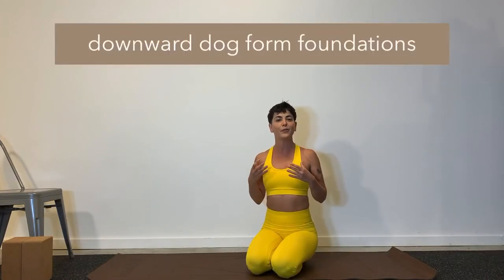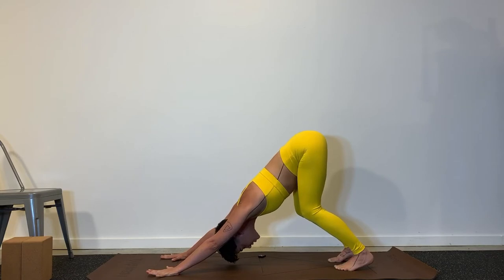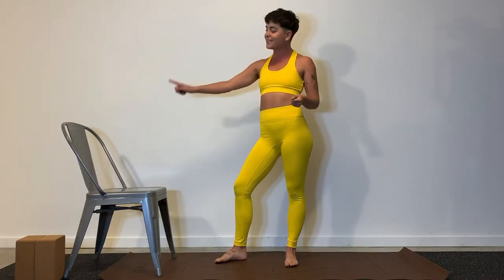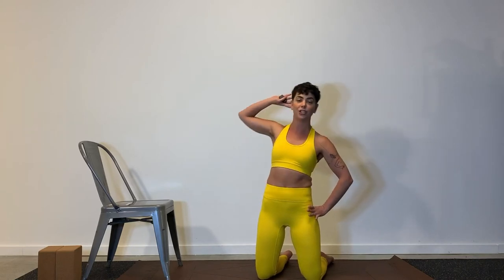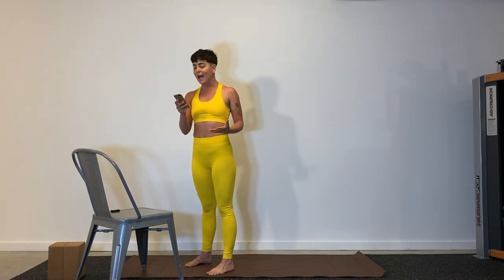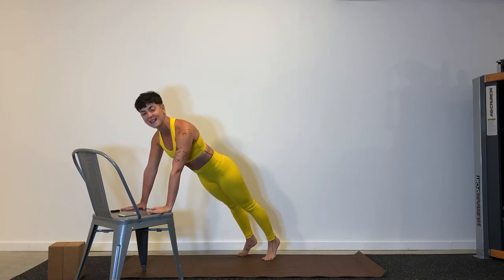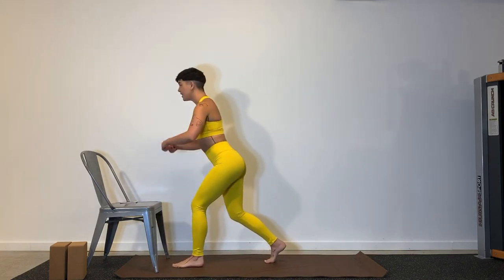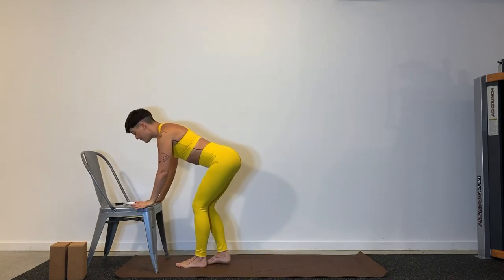alternatives for lastweeksroutine​ (w135) - Bethany C. Meyers (thebe.comeproject)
This video will help you with moves found in thisweeksroutine (w135.)